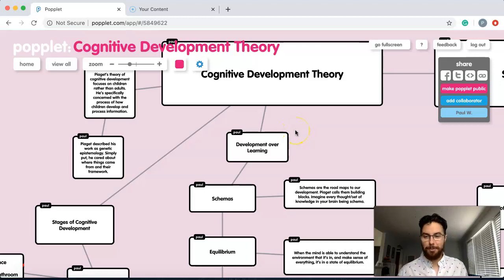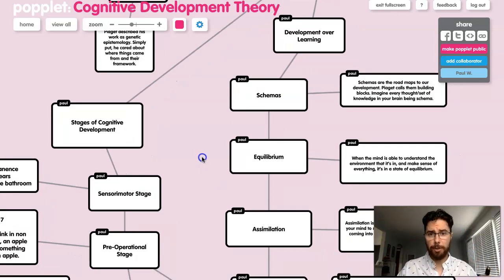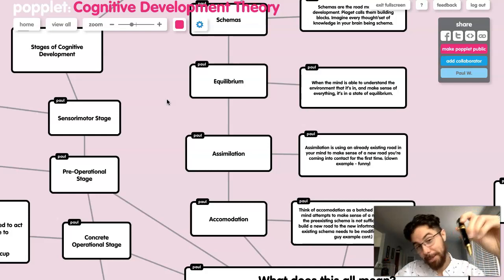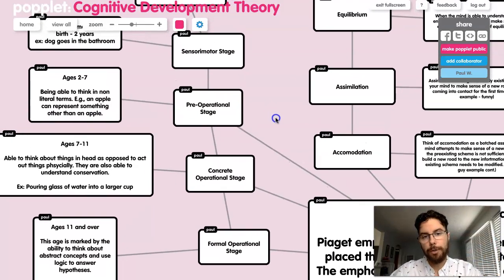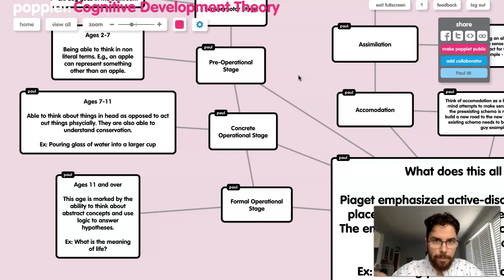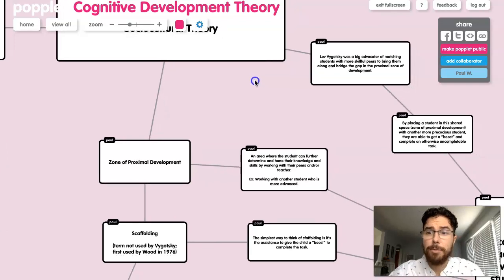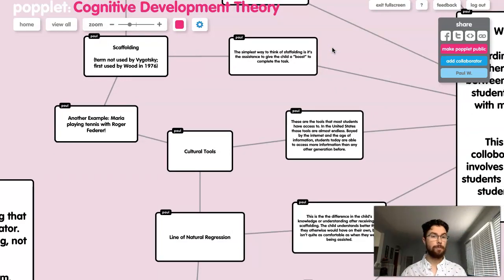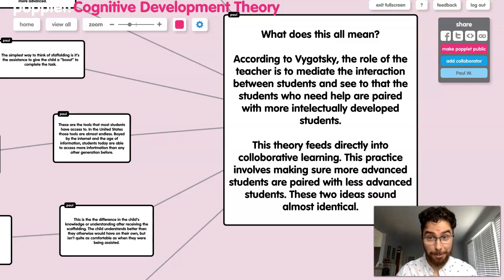Cognitive Development and Sociocultural Theory (EDU6000)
This is a project for EDU6000.

The font choice from the map was NOT my choice. The program wouldn't allow for any changes to it. Also, I was a little rushed at the end because of the time limit. I wish I could have talked about a lot more of everything, but alas. Enjoy!